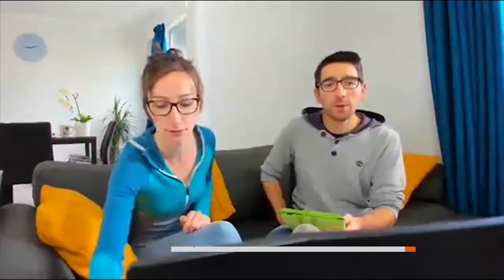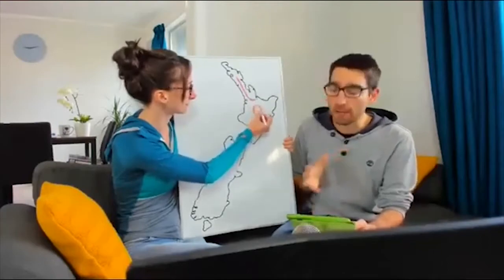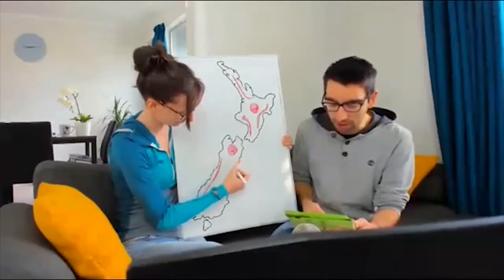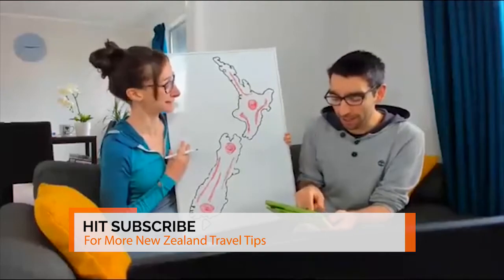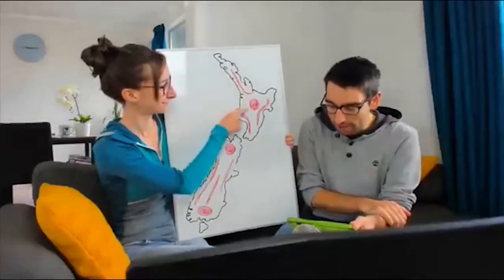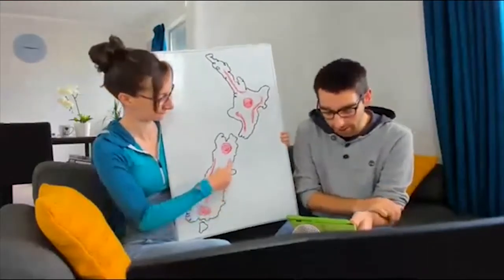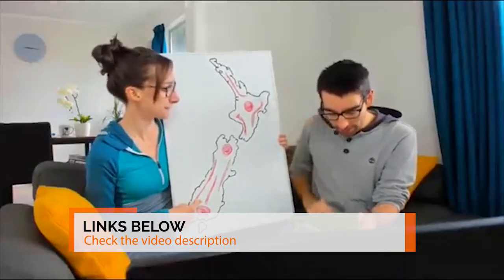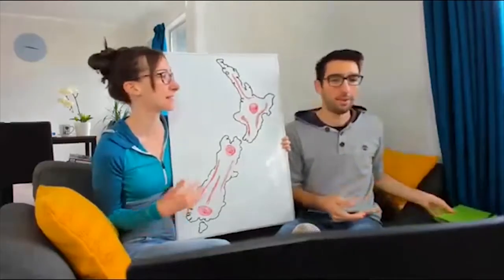⛅ What is the New Zealand Weather in April Like?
Robert asked: "What is the weather in April like in New Zealand?" We go through the typical temperatures in April in New Zealand and generally what is the weather like in April in NZ.

BackpackerGuide.NZ hosts weekly LIVE New Zealand Travel Q&As every Sunday at 8am NZDT. (Saturday 2pm Central US, Saturday 7pm Central Europe, and 12.30am India).

We go through the how much does it rain in April in New Zealand and more.

-- ABOUT BACKPACKERGUIDE.NZ –

BackpackerGuide.NZ is the largest travel guide to New Zealand on the BackpackerGuide.NZ website and on YouTube! Our goal is to help you plan an epic trip in New Zealand! We cover all aspects of the work, travel and living experience in New Zealand, whether you’re looking for a family vacation in New Zealand or doing a working holiday in New Zealand. We give you practical New Zealand travel advice, as well as New Zealand destination inspiration.